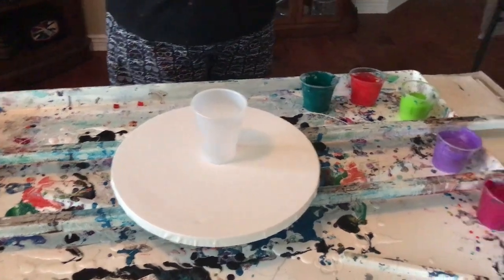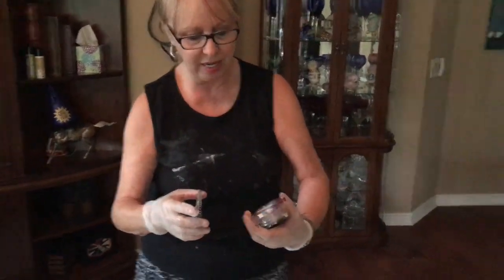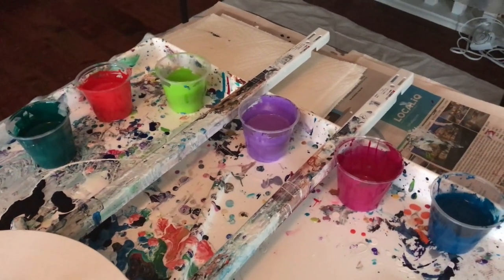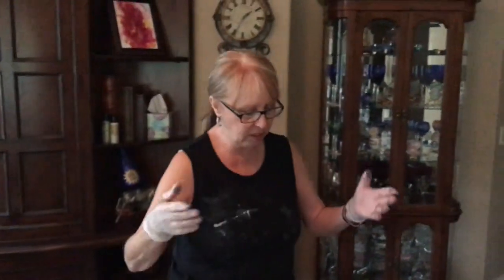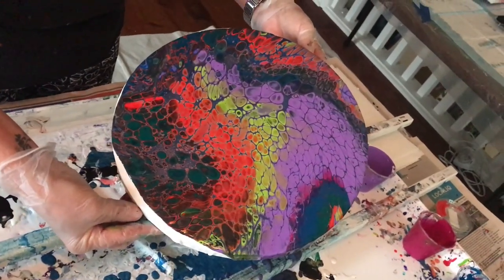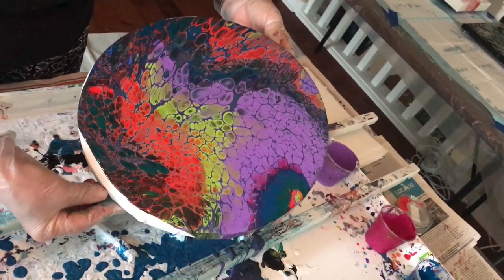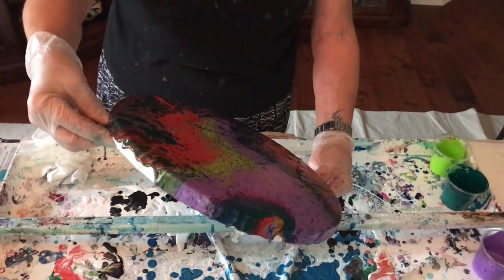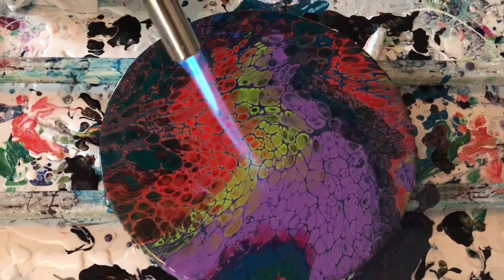#126 Flip Cup - Clustered Cell Rivers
In this video I did a Flip Cup Pour on a 12" Round Canvas. The cells grouped together to form several different colored rivers.

Colors used:
Scarlet by Masters Touch
Green Blue by Amsterdam
Yellowish Green by Amsterdam
Mix of Dioxazine Purple and Titanium White
Magenta by Liquitex
Phthalo Green by Arteza

Kathleen Miller